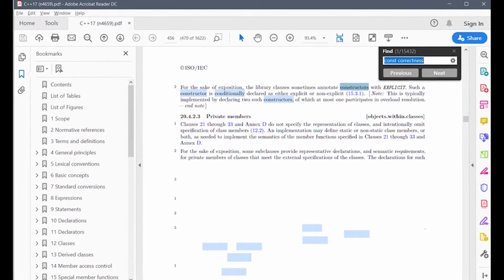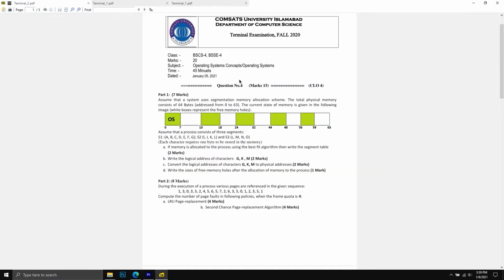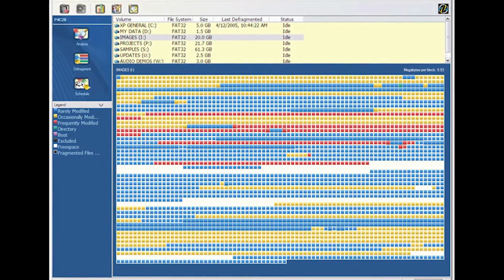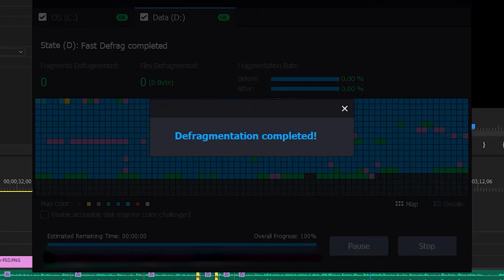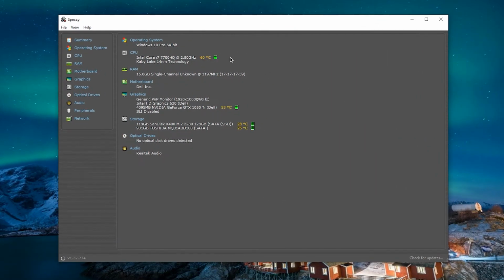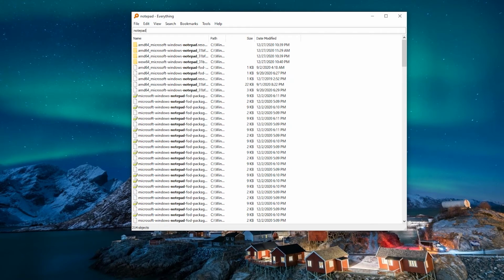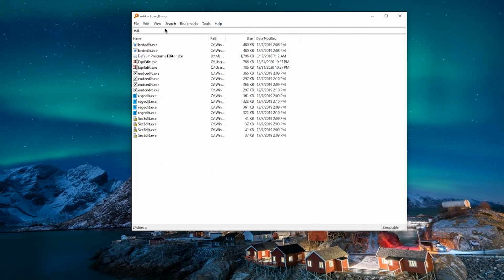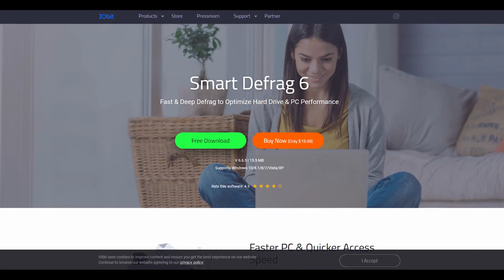Top 5 Free Software in 2021 For Windows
Hey! I Hope You all have an amazing and beautiful days. In this video we brought an amazing top 5 free software for your daily work flow for windows. Well some of  them are pretty amazing right:). I hope, you guys will enjoy this. If you enjoy make sure to give thumbs-up👍. It's really help this channel to grow.